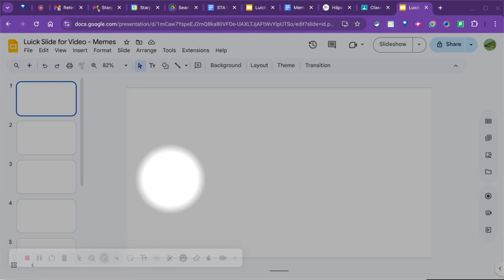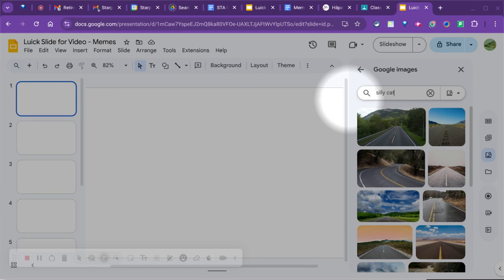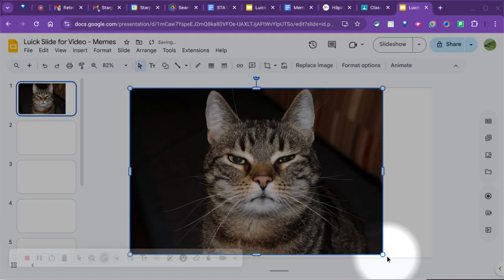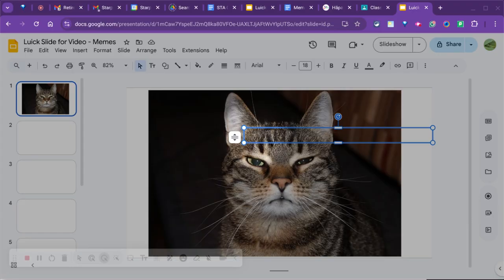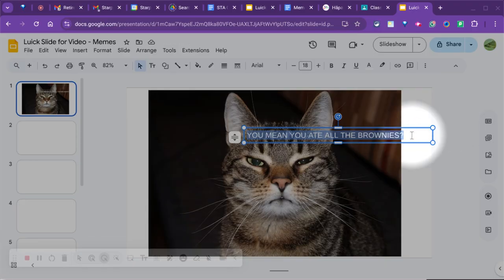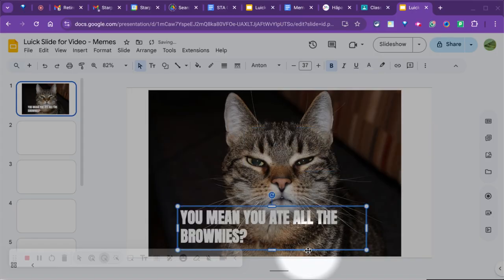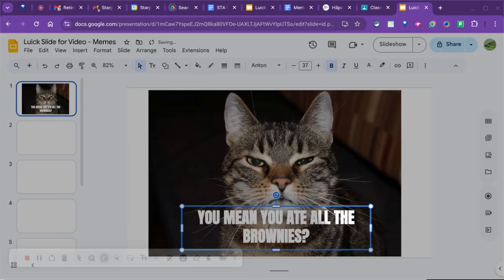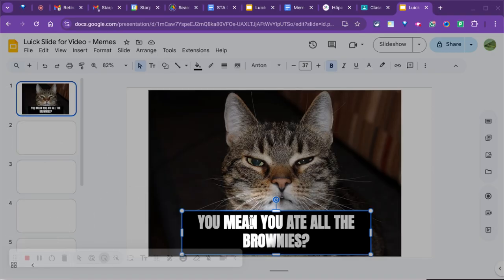Making Memes - Google Slodes #2